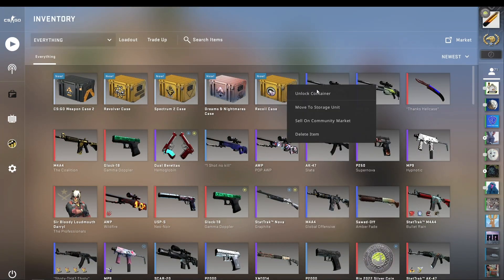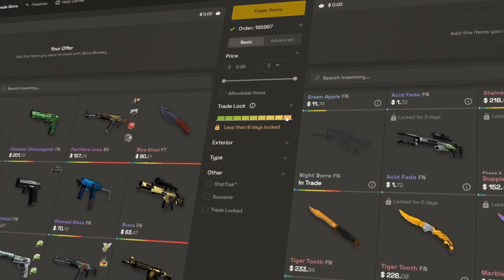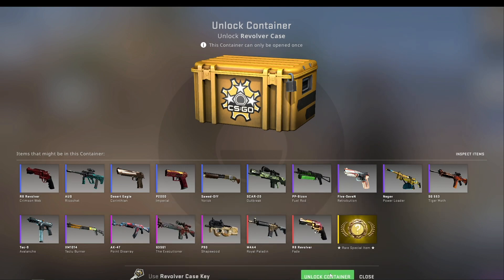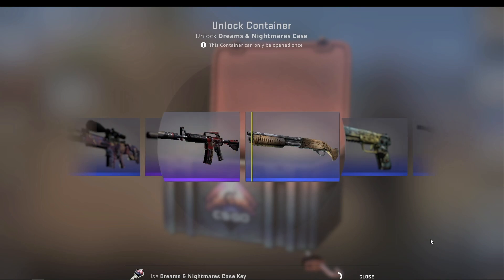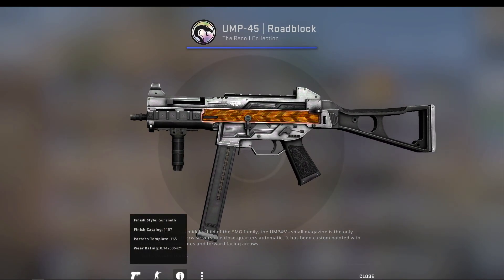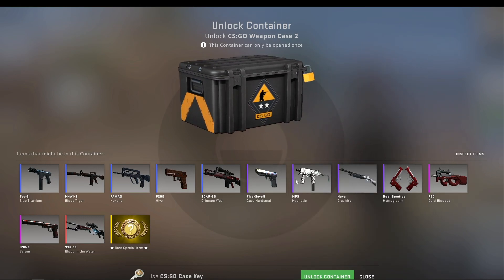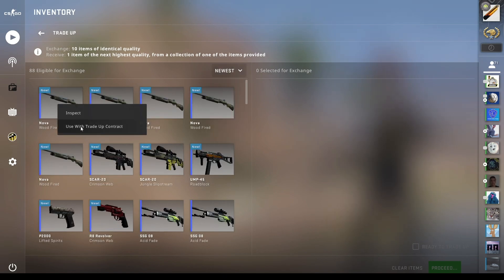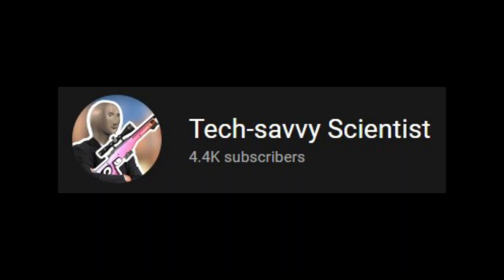Opening CS:GO Cases but ANYTHING I get I have to Trade Up